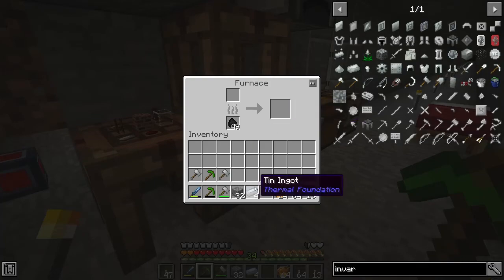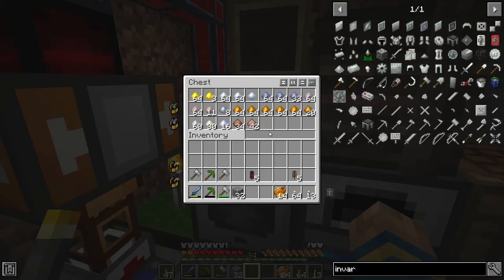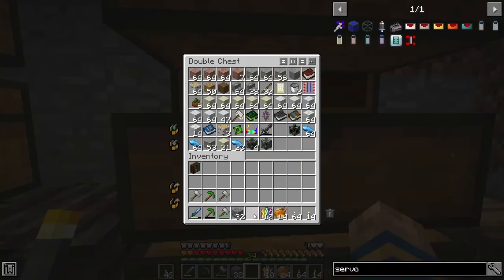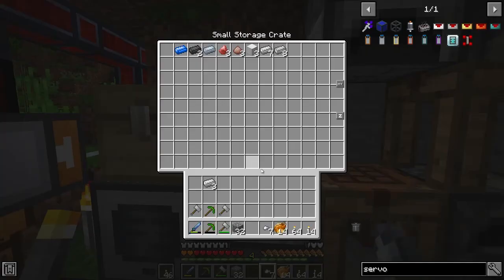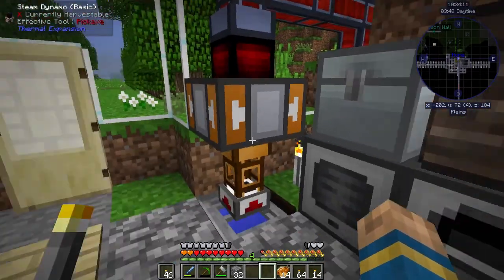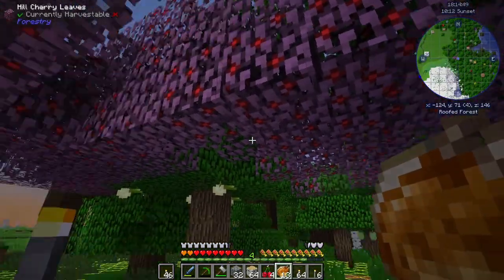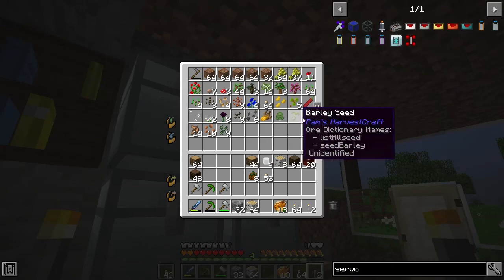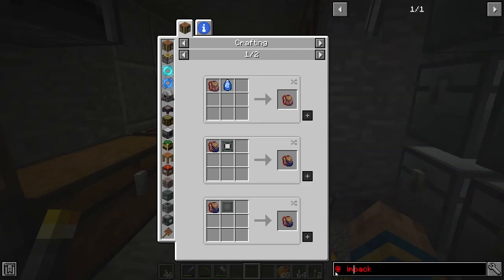NHarmzWay Plays Minecraft Eternal Ep 3E Found Tin